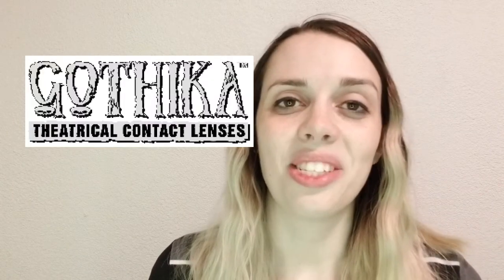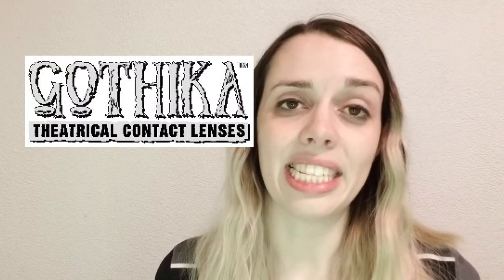Halloween Contact Lenses - What you need to know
Are you wanting contacts for Halloween? Here is what you need to know! I love Halloween and shout out in the vid to Mykie @GlamandGore.